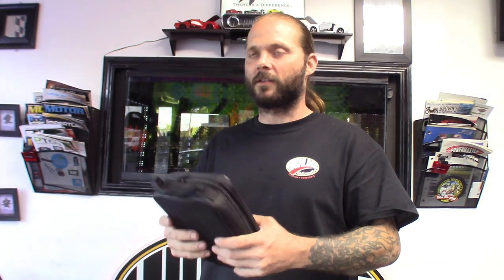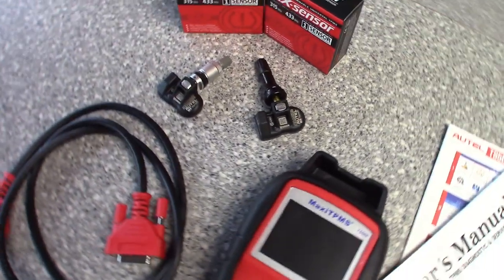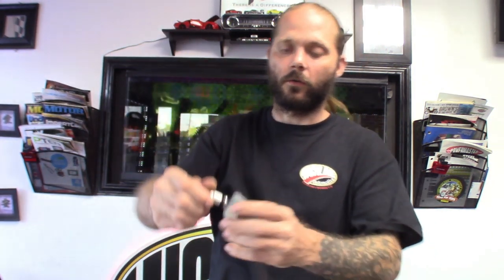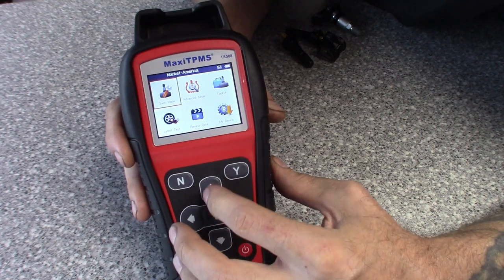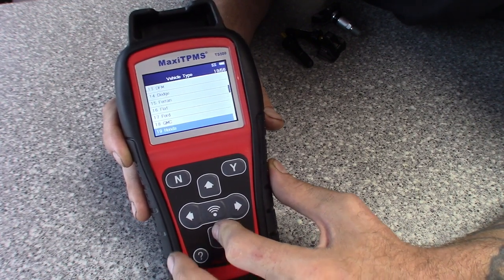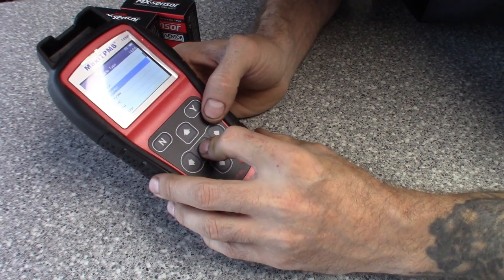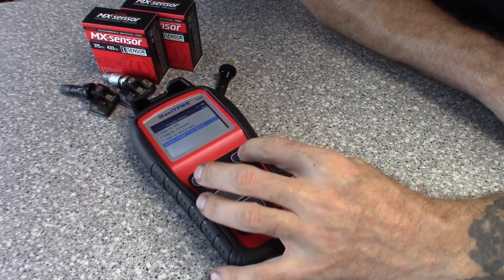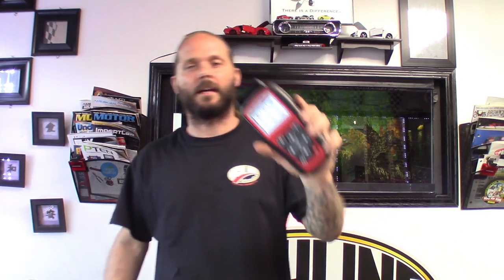Autel Trumps Snap On in the TPMS Game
Quick review and run thru on the one that definitely beats Snap On tpms4.

The TS508 is a all in one tpms tool covering 98% of vehicles out on the market.
paired with the new style MX sensors it's a slam dunk on any tpms jobs.

The new style MX sensors are 100% universal on 315 and 433 MHz all in one.
Also the quick Snap-On or Clamp-In valves makes it a easy way to keep the stock look.